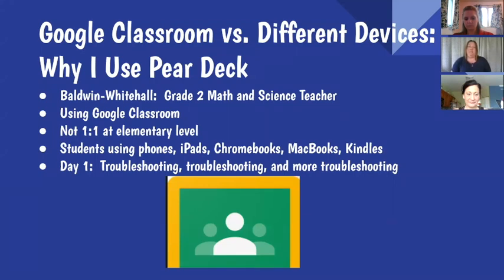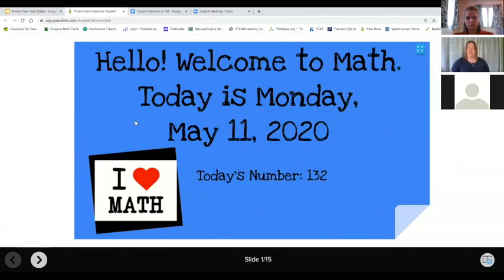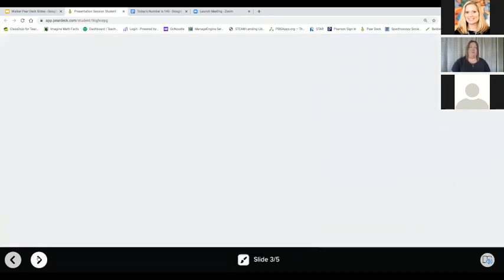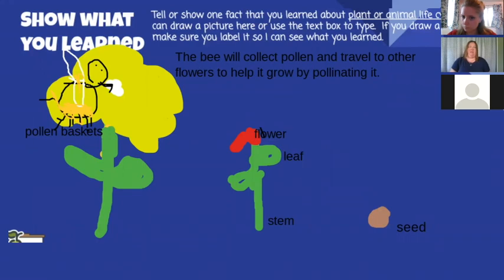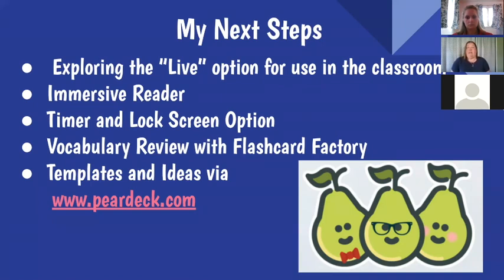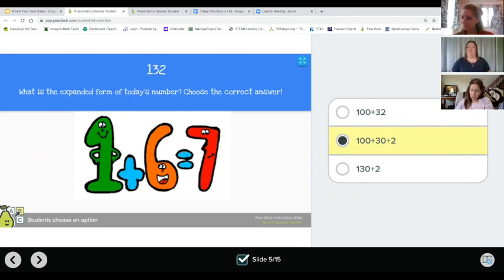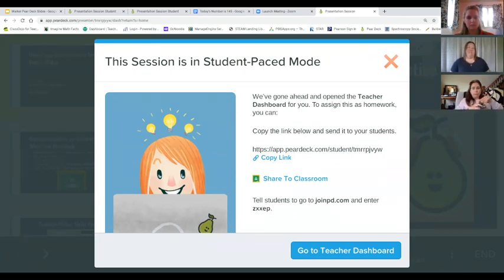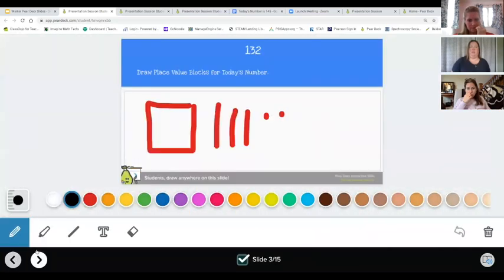Using Pear Deck to Create Interactive Google Slides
Presenter: Lindsy Walker (2nd Grade Math Science)
District: Baldwin-Whitehall

Technology Focus: Google Slides and Peardeck
Grade Focus: Elementary

Description: During school closure, I have used Peardeck to make interactive and student friendly Google Slides that can be accessed from any device. This session will explore how to use the Peardeck extension for Google Slides and is ideal for elementary teachers using Google Slides with their students.